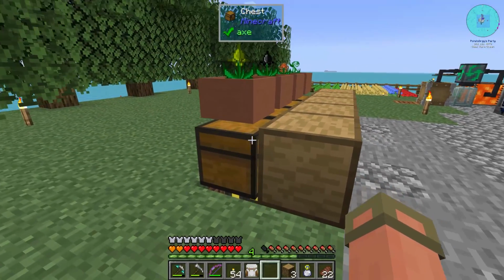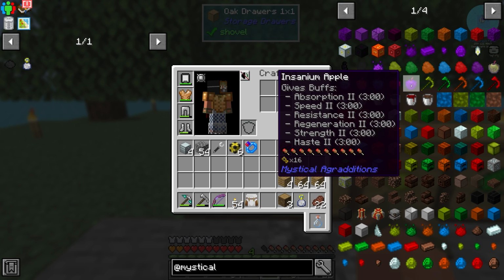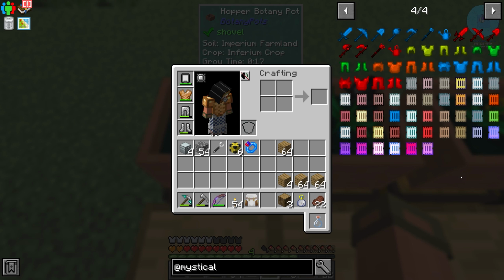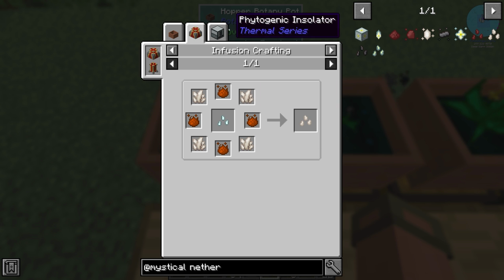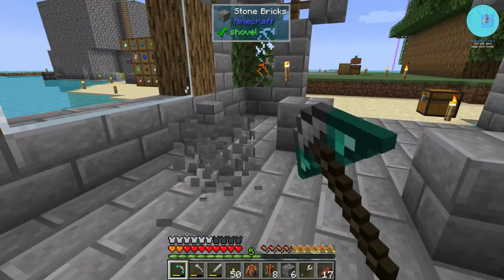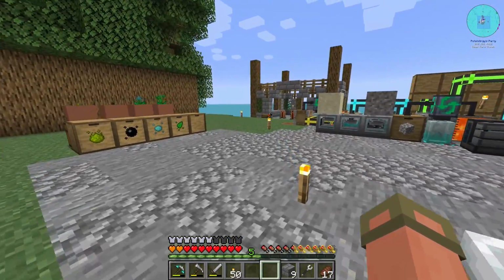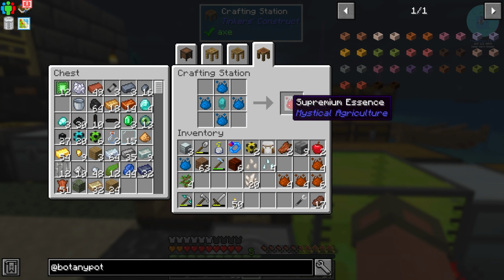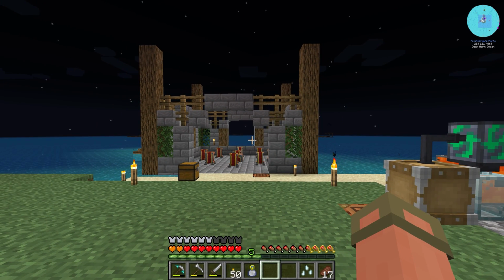Let's Play OceanBlock Ep9.5 - Mystical Agriculture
I know a lot of people think Mystical Agriculture is a bit cheaty since it gets you away from creating setups for things. But I quite like it and honestly it seems like with this pack it's the way to go for some of these resources.